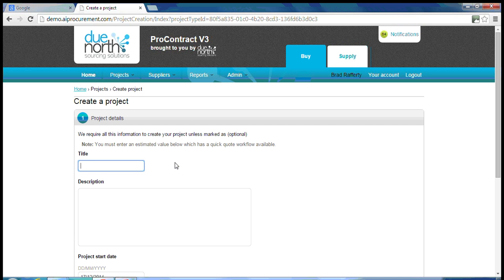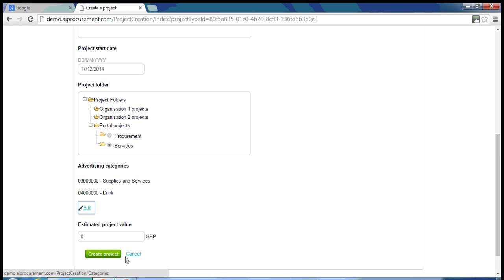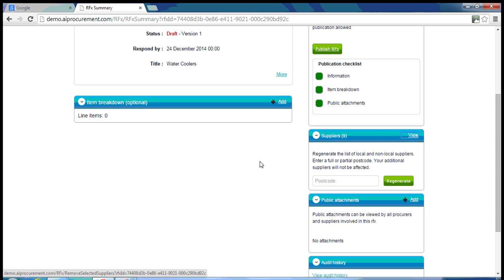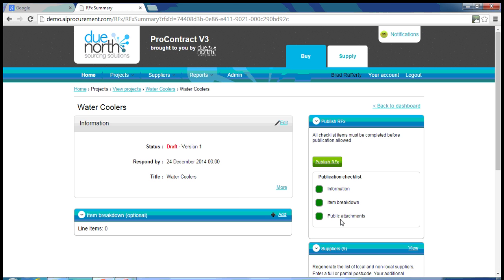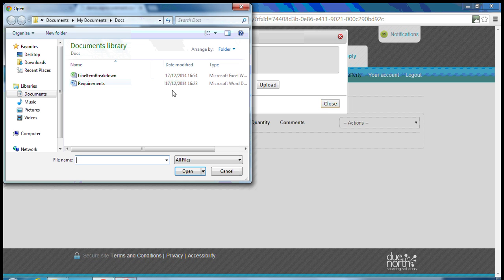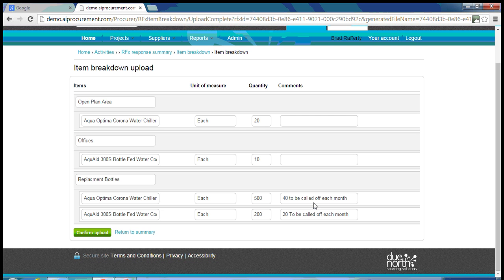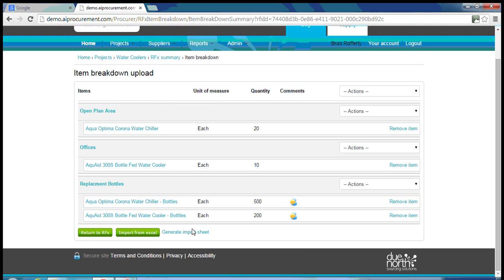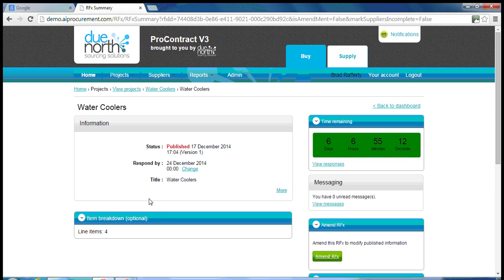7. Creating a quick quote project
creating a quick quote project on ProContract v3